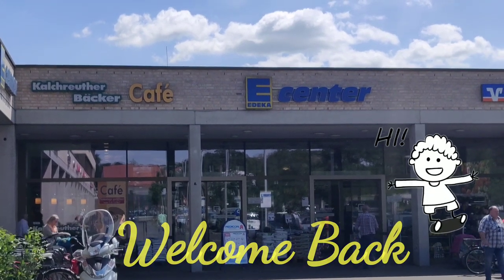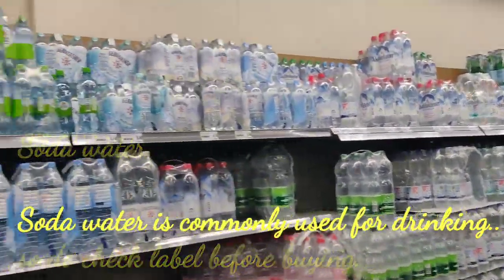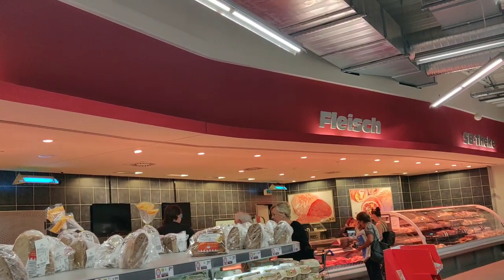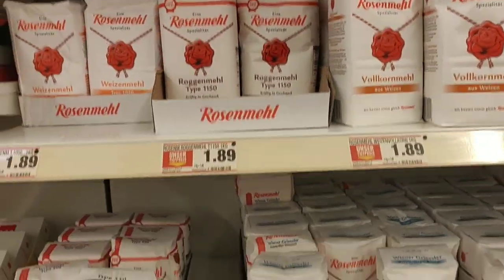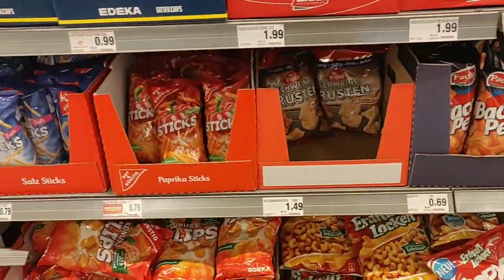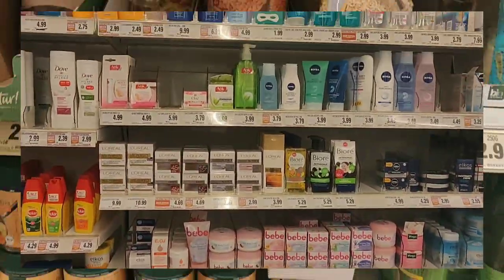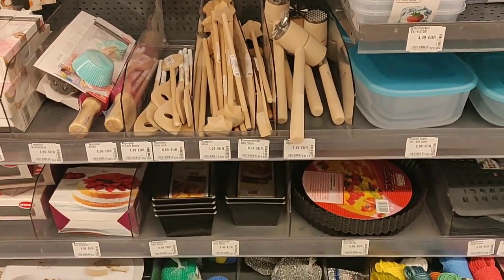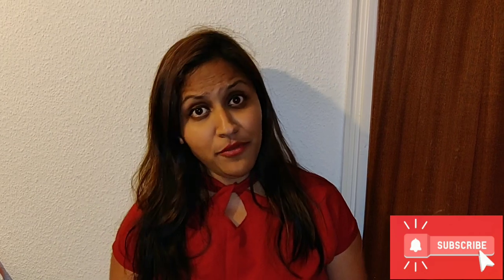Supermarkets in Germany || Edeka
In this video I take you to the supermarket of Edeka.

It is one of the many supermarkets here like: Rewe, Lidl, Aldi, Norma, Kauffand, etc.

This one is not a discount supermarket like Lidl or Aldi or Norma and is also on a bit expensive side from them.

But, Edeka's own brand GnG (Gut and Gunstig) is a good one and prices are almost the same as in other places.

Do let me know your experience of these stores and/or if you want to know more about living in Germany.

The Edeka Group is the largest German supermarket corporation as of 2017, holding a market share of 20.3%. Founded in 1898, it consists today of several ...
Number of employees‎: ‎369,300
Headquarters‎: ‎Hamburg, Germany
Revenue‎: ‎US$ 59.2 billion (2017)
Founded‎: ‎1898 in ‎Berlin, Germany

Thanks,
Sunny Akanksha